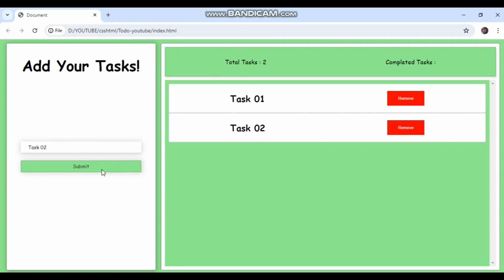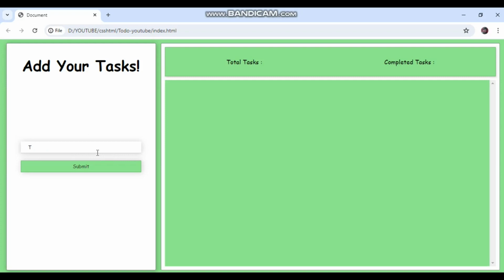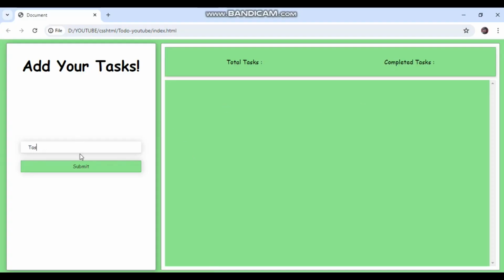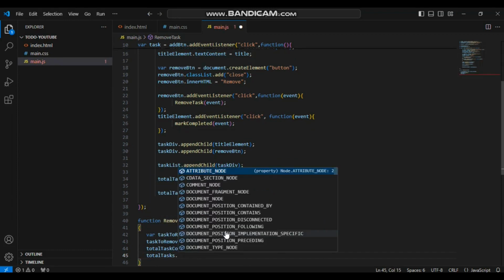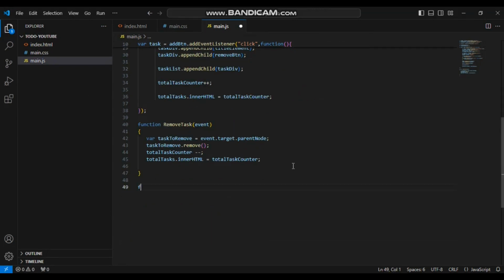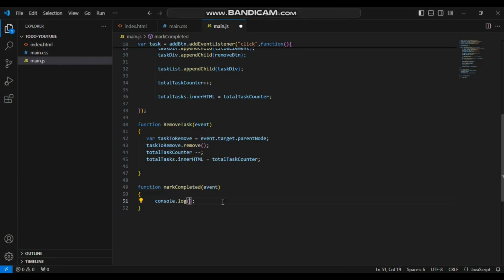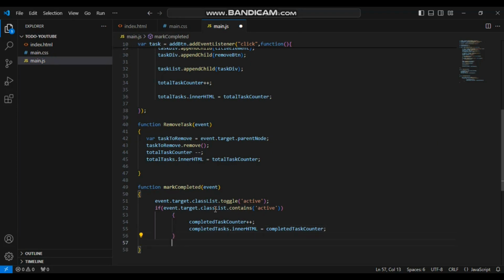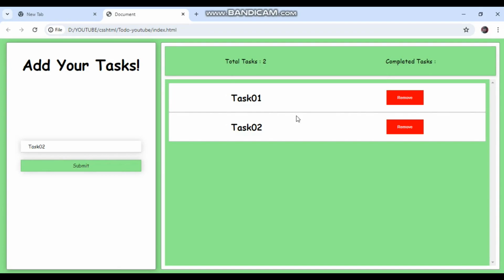How To Create To-Do List App in HTML, CSS And Java Script Part 05